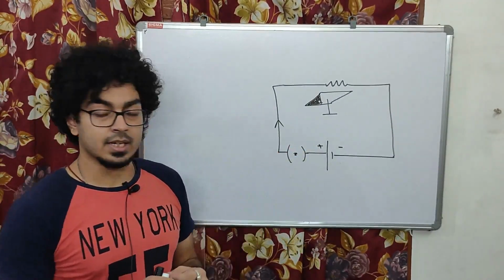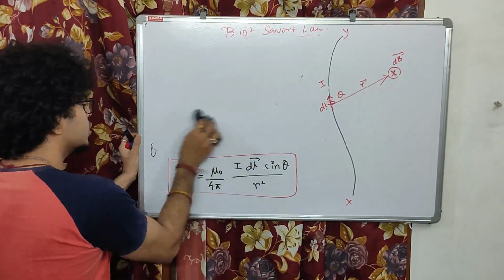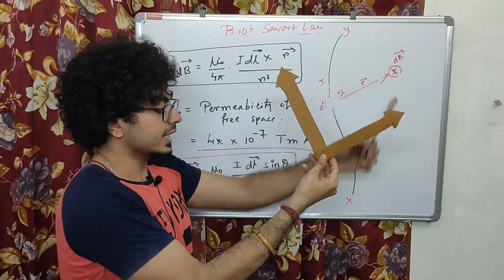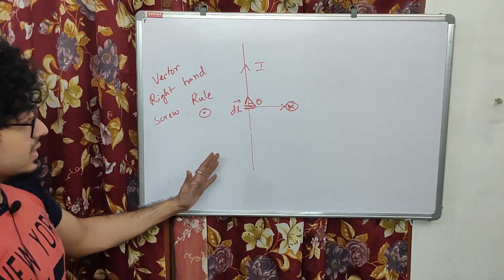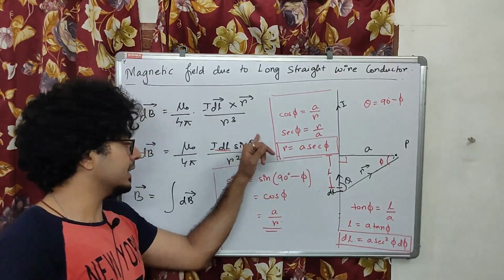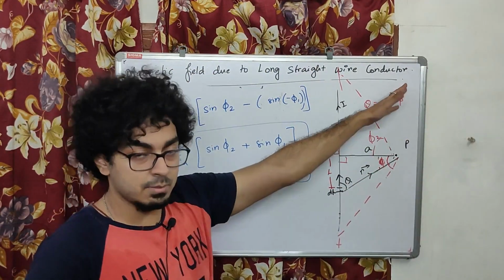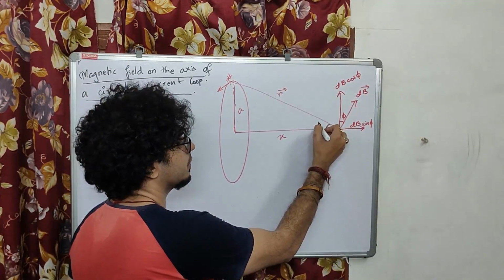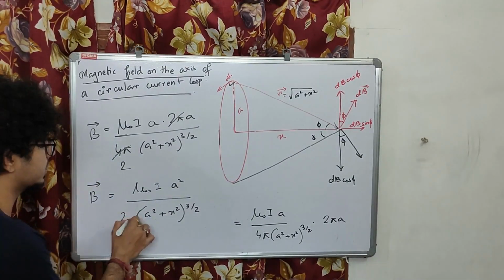Magnetic Effect of Current || Biot Savart Law || Application of Biot Savart Law || NEET/JEE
Detail Explanation of the magnetic effect of current along with the application of Biot Savart Law, with profound explanation